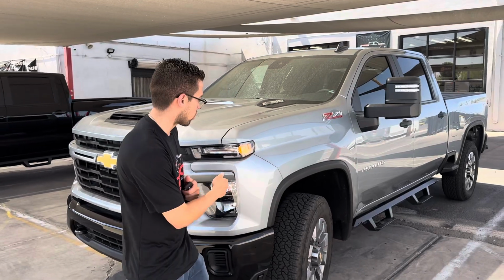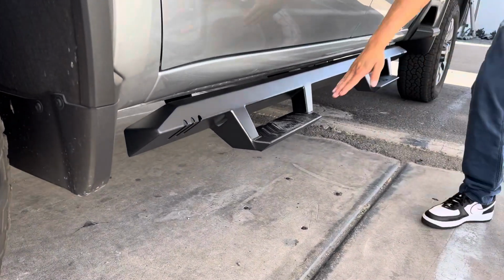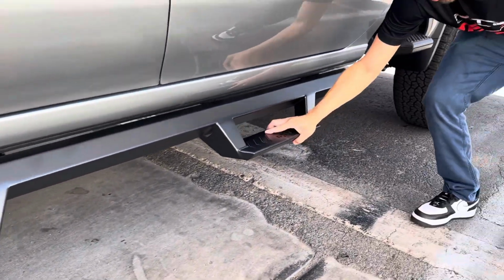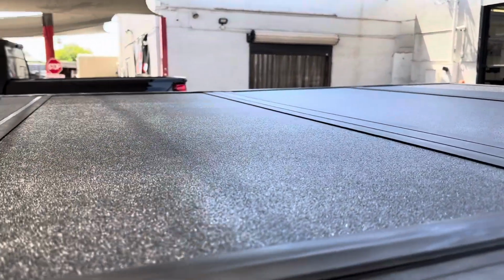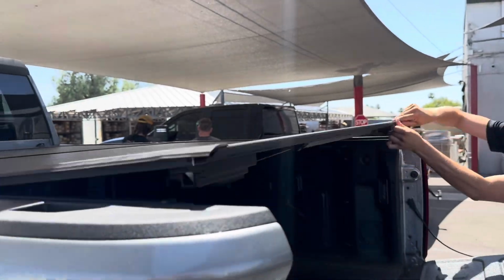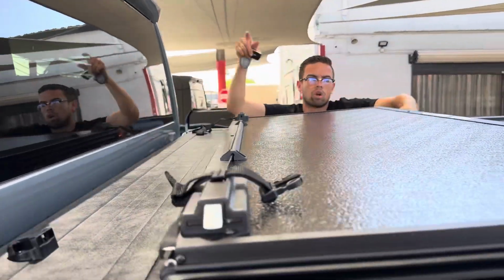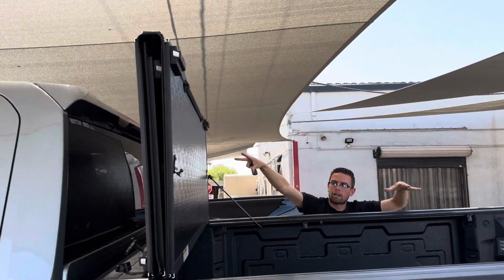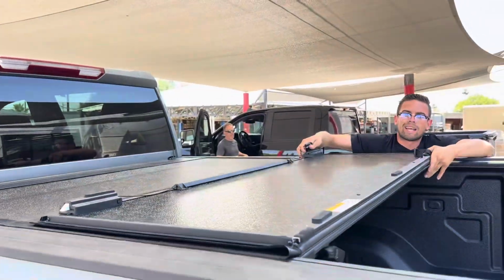Chevy Silverado 2500HD: Truck Bed Cover & Steps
Chevy Silverado 2500HD Accessories: Tonneau Cover (Armor Flex Hard Folding Truck Bed) & NFab Running Boards